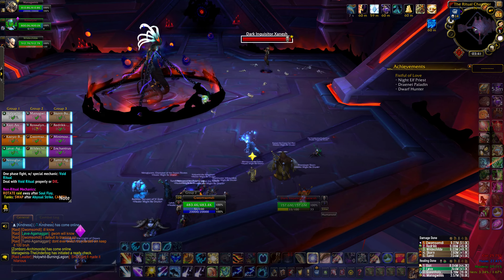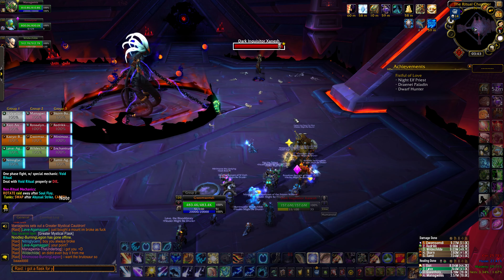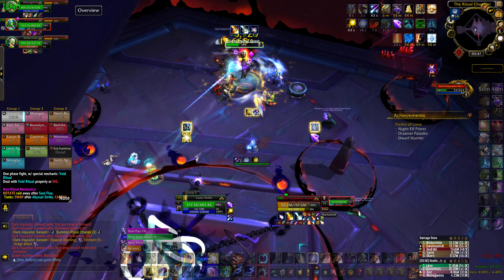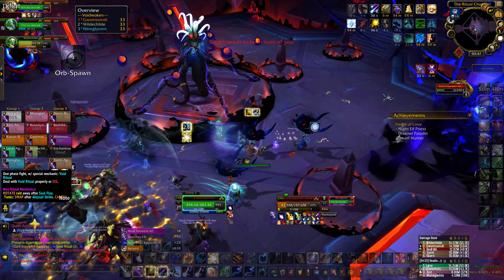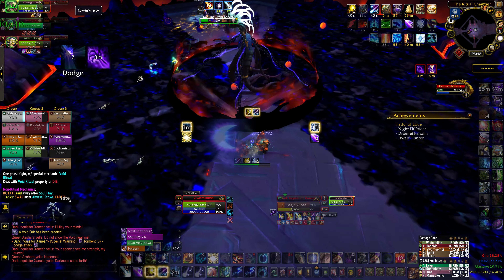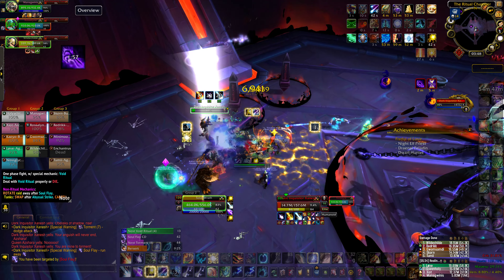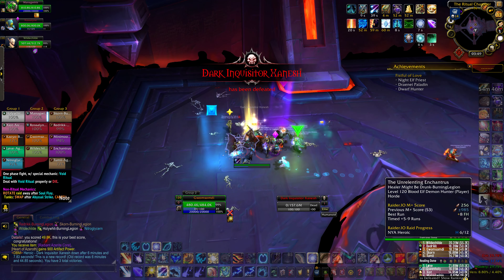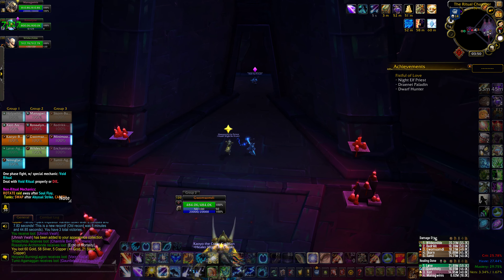Boomy HNWC Xanesh 02 16